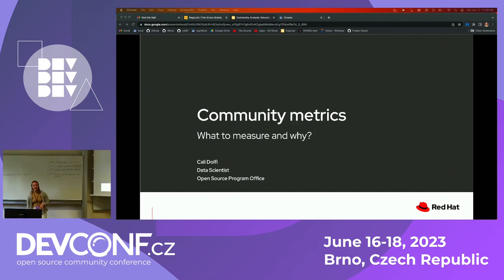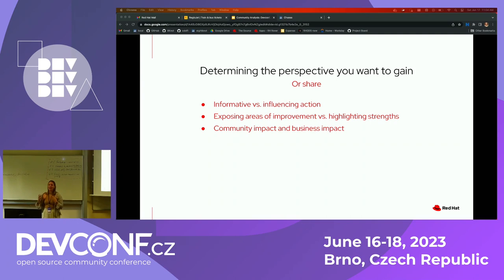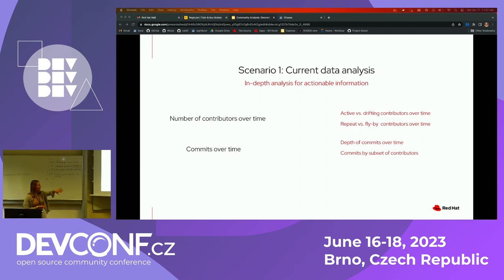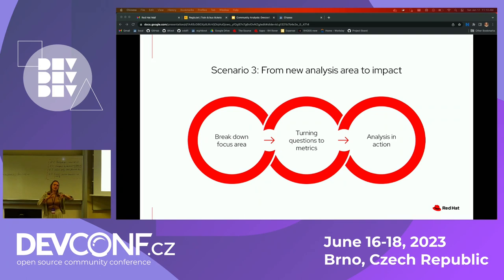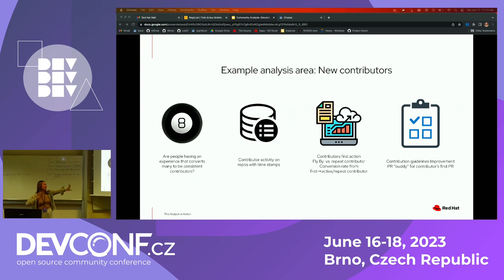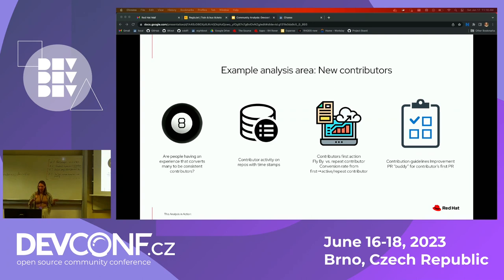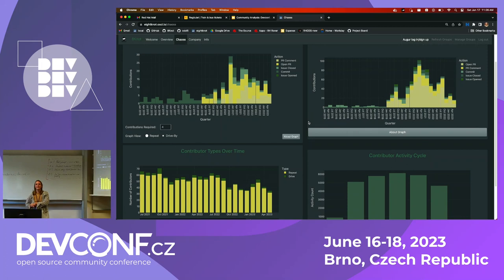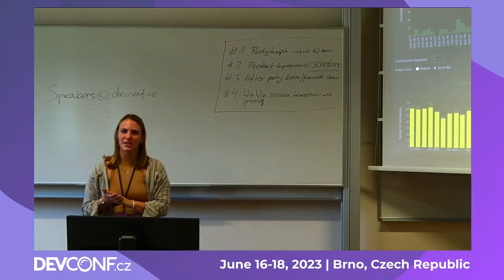Community Metrics What to Measure and Why? - DevConf.CZ 2023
Speaker(s): Cali Dolfi

In the age of (seemingly) endless amounts of data, we can have databases full of points on a single community, but without taking in the nuances of how open source communities function, we are left with numbers, not insight. With a healthy amount of skepticism, we can dive into the data science workflow on what insights we want to gain versus the past problems of being limited by the data itself. From here, community members can actually make path changes and advocate for themselves at a larger scale in the language of the new age: data analysis.

In this presentation, Cali Dolfi, data scientist at Red Hat, will look at visualizations and metrics from the perspective of the individual community and from the ever-connected open source ecosystem of over 700,000 projects we have identified. From here, we can begin to question what assumptions we make, from the data and community perspective.

From this talk, there will be tactical and strategic takeaways from the data science perspective.